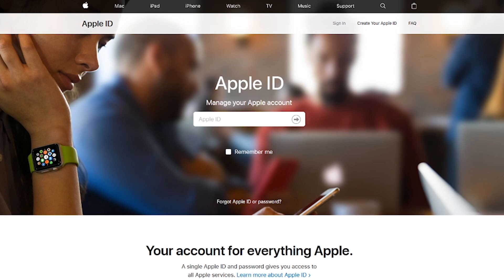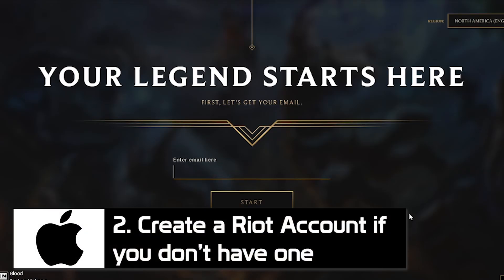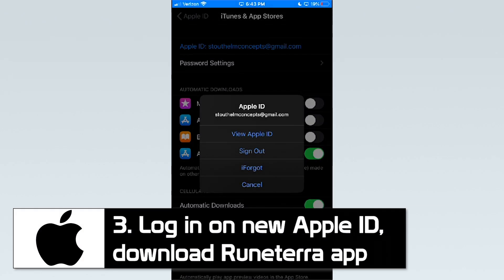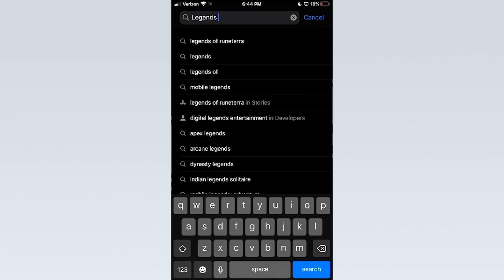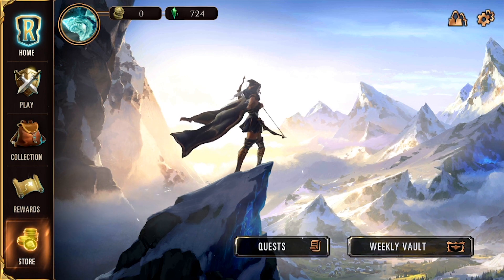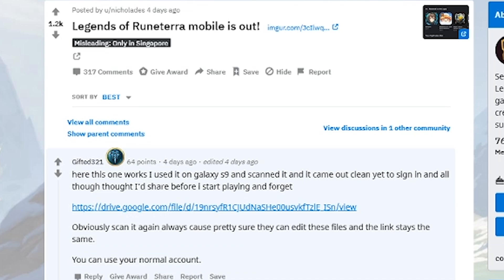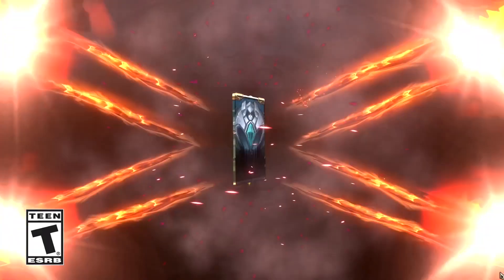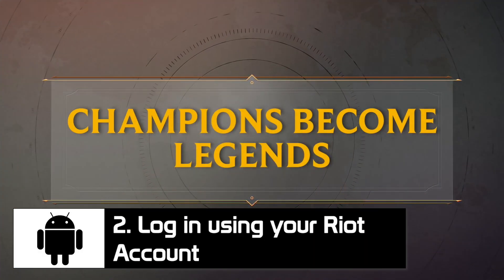How To Play Legends Of Runeterra On Mobile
Legends Of Runeterra is available for mobile devices... the only problem is it's just for Singapore for now. But you can still get your hands on the app if you don't live there. I'll show you how to do it.